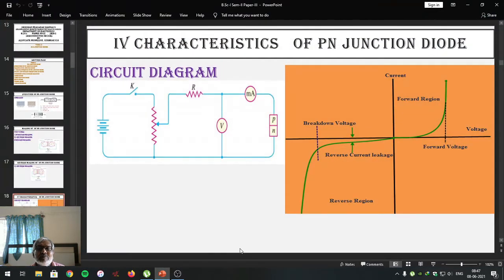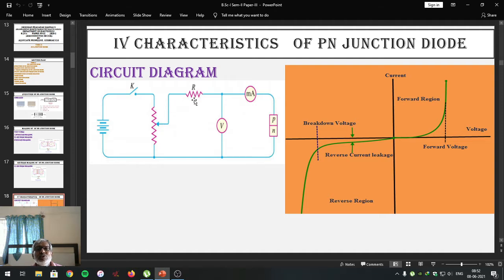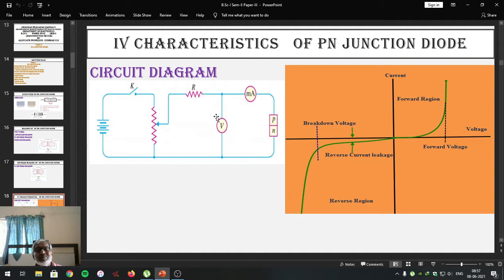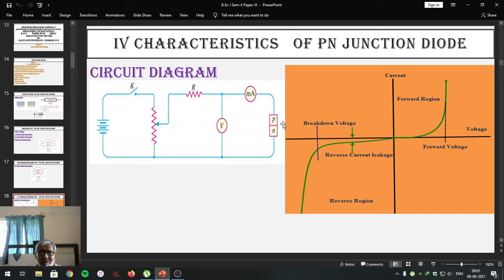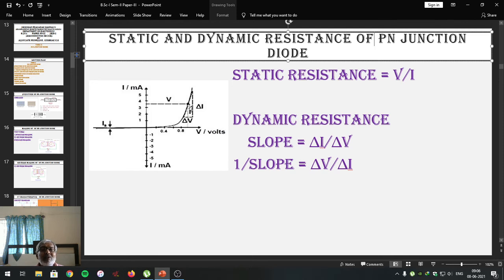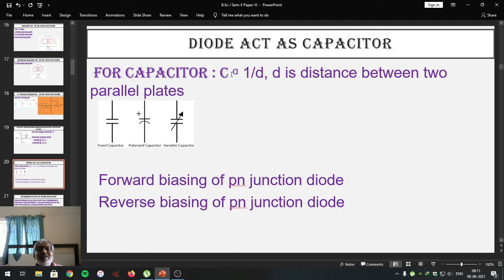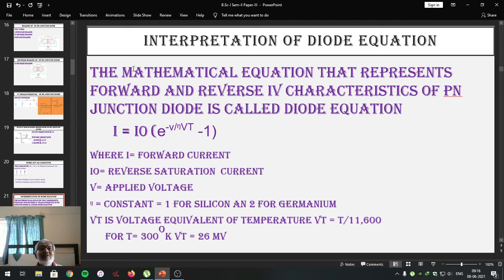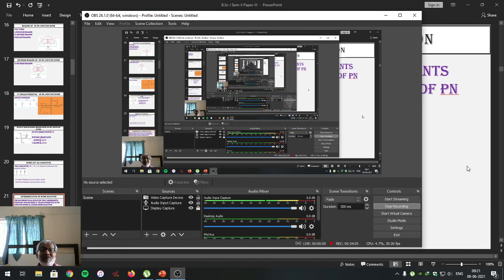B.Sc-I, Sem-II, Paper-III, Chapter-2, Lec-3